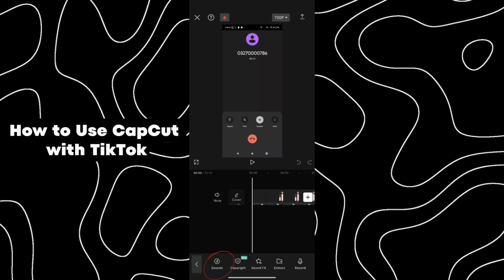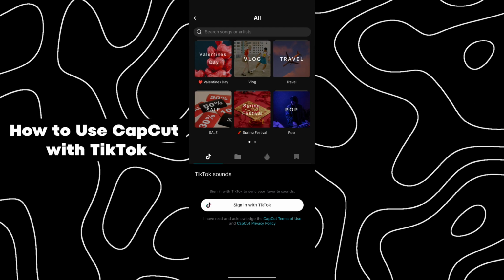How to Use CapCut with TikTok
Learn the ultimate tutorial to mastering CapCut for seamless TikTok editing! From transitions to effects, unlock the secrets to creating viral-worthy content. Dive in now!